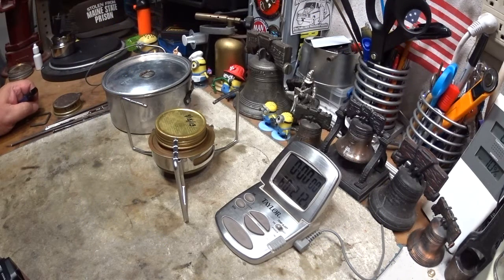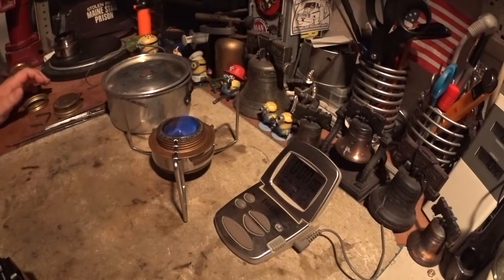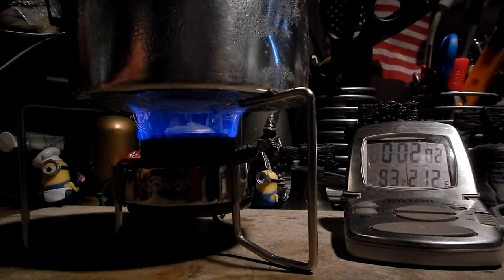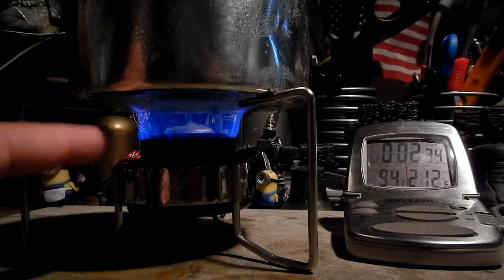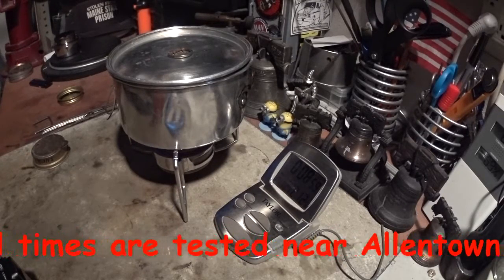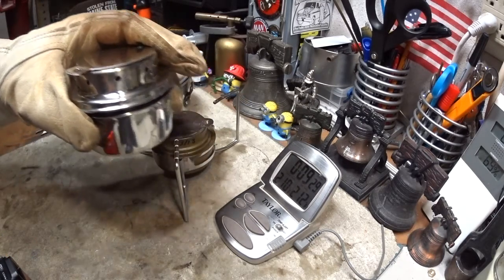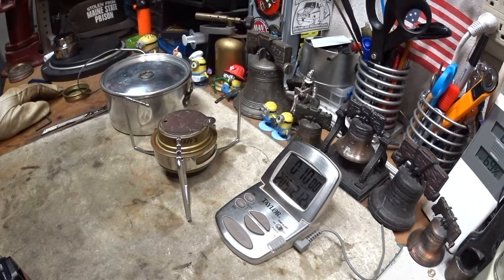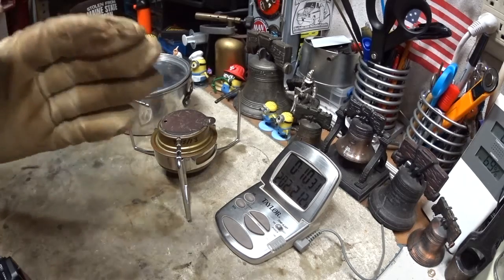TATONKA Stand - Trangia Alcohol Burner - Boil Test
In this video I do a boil test on the TATONKA Stand using a Trangia burner.

Hiram

Lab0558
Title: TATONKA Stand - Trangia Alcohol Burner - Boil Test
Room temp: 80.0° F (26.8° C)
Humidity: 69% (wet)
Weather condition: Cloudy, humid
Burner: Trangia Alcohol Burner
Stove/Pot stand: TATONKA Alcohol Burner Stand
Pot: Boy Scout pot #2
Fuel: alcohol,  methanol (2 fluid ounces to start)
Amount of fuel used: 16.6 grams (.44 fluid ounces)
Amount of water: 2 cup(s)
Water temp at start: 60°F (15.6° C)
Time to boil : 8 minute(s) 55 second(s)
Time to run-out: NA
Water temp at run-out: NA
Note:
Boil times are tested near Allentown, PA which is about 338 ft (103 m) above sea level. Any boil times you get can be different depending on variables like ambient temperature,atmospheric pressure and elevation.

Lab0556
Title: TATONKA Alcohol Burner Stove Boil Test #1
Room temp: 77.8° F (25.5° C)
Humidity: 67% (wet)
Weather condition: Sunny, humid
Burner: TATONKA Alcohol Burner
Amount of fuel used: 13.2 grams (.352 fluid ounces)
Water temp at start: 60°
Time to boil : 10 minute(s) 29 second(s)

Info on the TATONKA Alcohol Burner Stove:
Designed in Germany, produced in Vietnam

TATONKA Alcohol Burner Stoves
Technical Specifications
Materials: stainless steel 18/8
Measurements: 7,5cm (2.95") x 5,5 cm (2.16")
Volume: 120 ml (4.05 fl. oz)
Weight: 95 g (3.35 oz)
Burning duration approx. 40 minutes per filling.

TATONKA Flame Adjuster
To control the flame height of the Alcohol Burner. With the Flame Adjuster the flame height can be variably regulated and of course also extinguished.
Technical Specifications
Measurements: 7,65 x 2,50 cm
Weight: 30 g

TATONKA Alcohol Burner Stand
Safe stand for the Alcohol Burner, ideal for uneven surfaces. The stainless steel stand consists of four single parts, which can be quickly and simply assembled and dismantled.
Technical Specifications
Measurements: 7,5 x 3 cm
Weight: 85 g